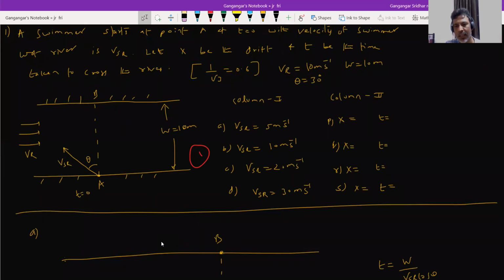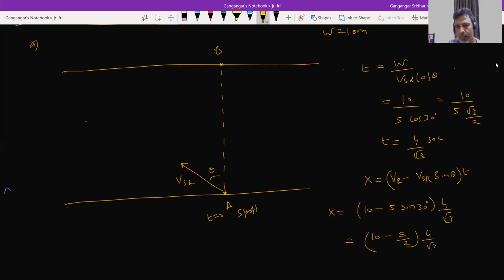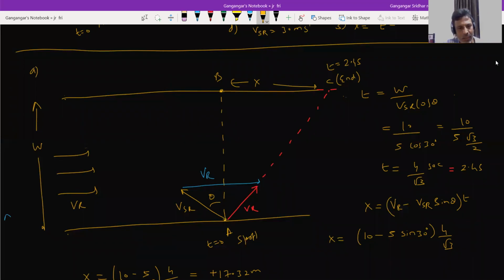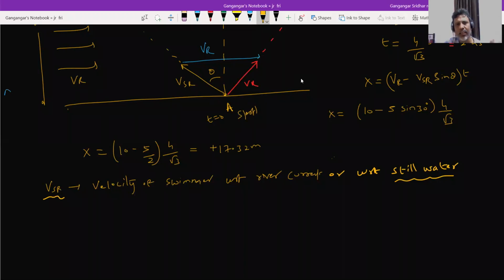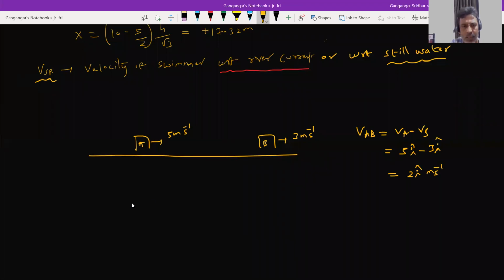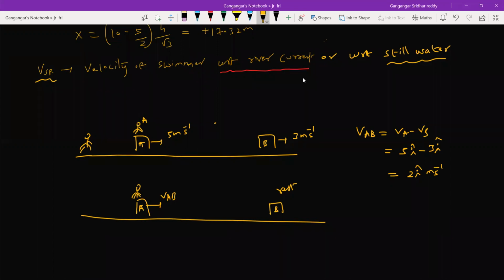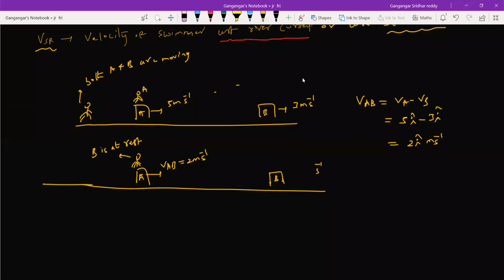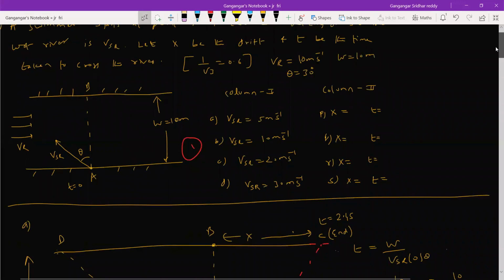3/37) River boat problems -- 1| River swimmer problems for JEE Advanced | JEE Mains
boat crossing a river in the shortest time,
boat crossing a river in the shortest path,
Boat crossing river vector problem,
 Drift in riverboat problems,
the swimmer swims upstream along a line making an angle with the river current,
 the swimmer swims downstream along a line making an angle with the river current,
two swimmers start from a bank one crosses the river in the shortest path and the other in the shortest time,
physics, relative velocity, kinematics, jee advanced